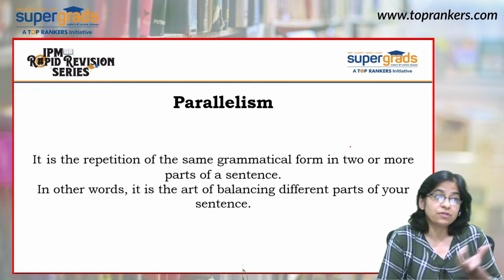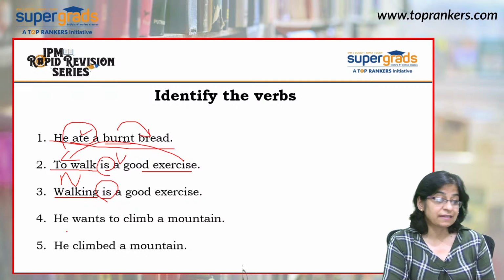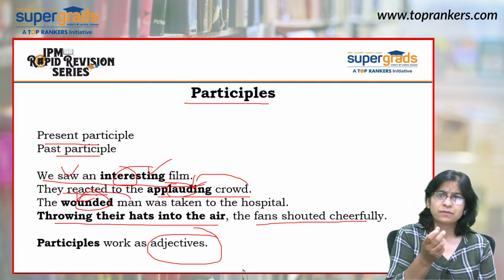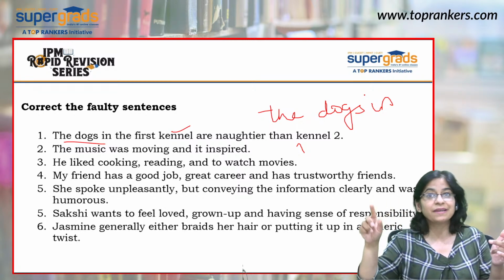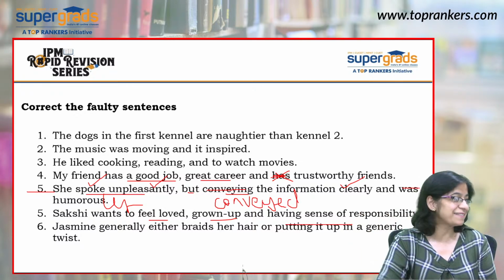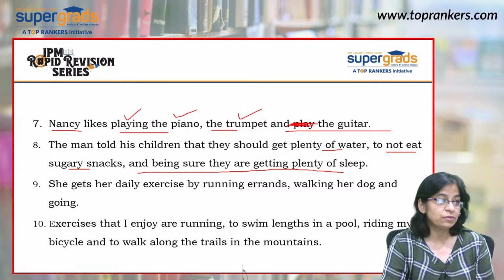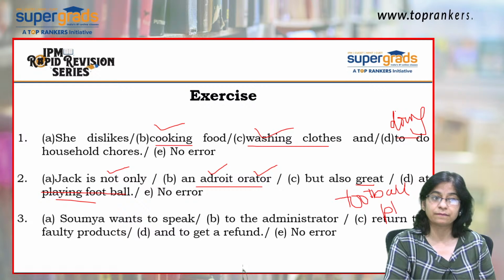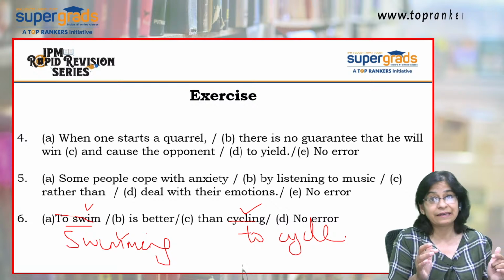How To Solve Parallelism Related Questions? | Verbal Ability For DU JAT, IPM | Rapid Revision Series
SUPERGRADS is here with the Rapid Revision series for the students who are preparing for DU JAT and IPM. In this video of the rapid revision series, Brinda Garg Ma'am will help you brush up on your concepts of parallelism. Watch the video and command your verbal ability.

If you still left with any doubt or queries, feel free to put your queries in the comment box below.

If you are looking for Online Courses for CUCET/IPM/NPAT/SET And others, fill the form and register for our demo classes

SUPERGRADS an online and offline platform for careers apart from traditional careers is all set to prepare you for various examinations. To know details: